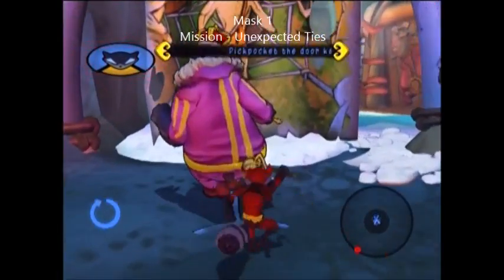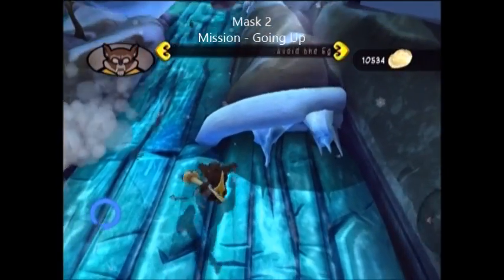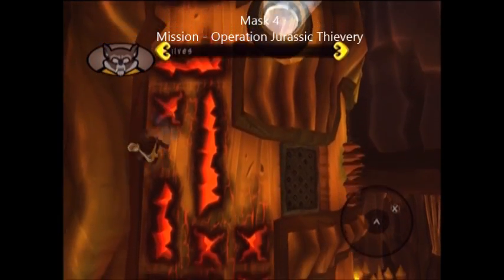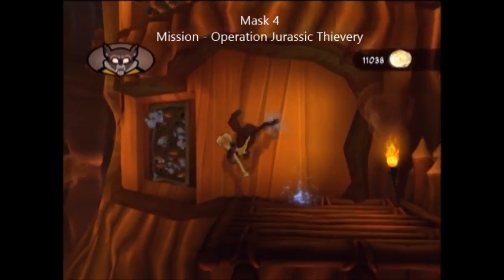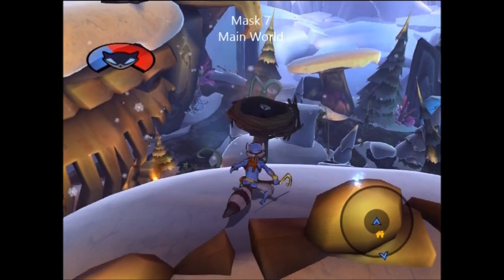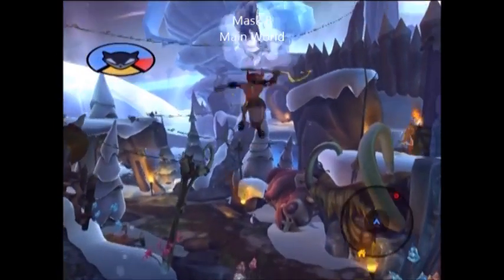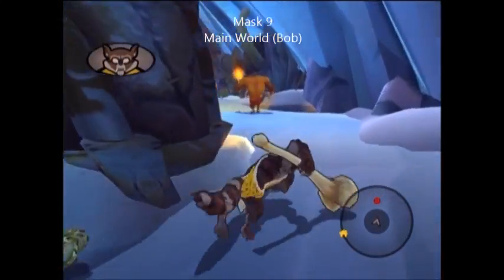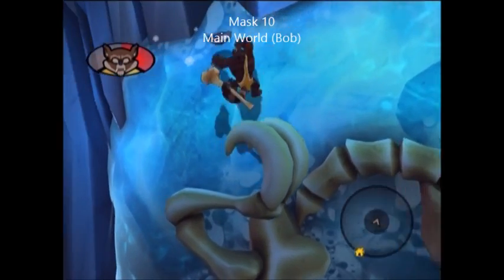Sly 4: Thieves in Time Masks Guide - Clan of the Cave Raccoon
A masks guide I threw together for help anyone stuck on Clan of the Cave Raccoon.  These masks took a while to find, especially the last one with Bob, so please leave a rating - it helps.  I thought my channel would just have my friends on it and it's actually surprising to see others interested.